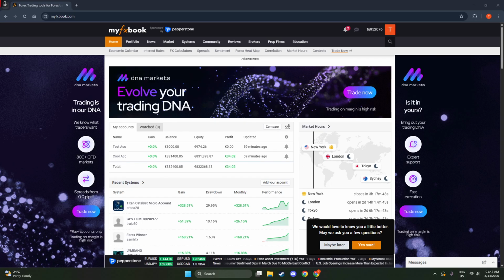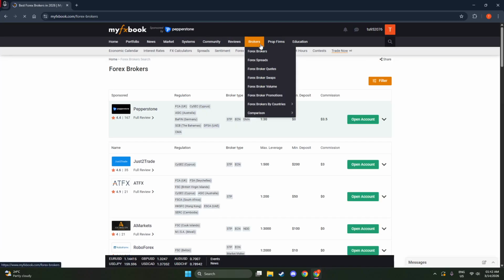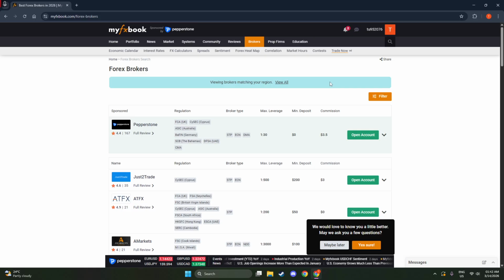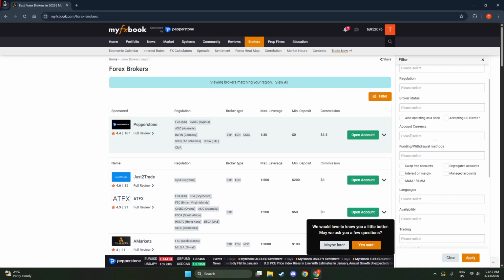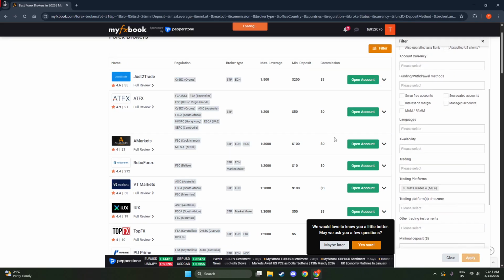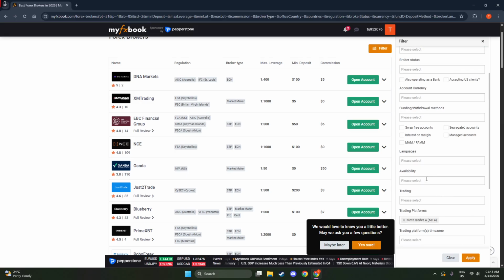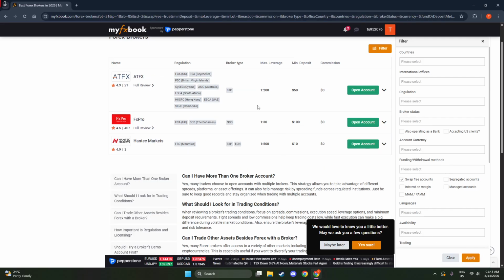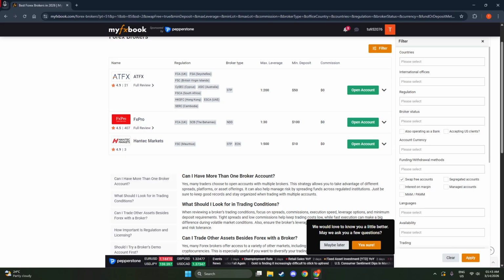How to use Myfxbook Broker Search [2026 Full Guide]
How to use Myfxbook Broker Search

In this video, we show you exactly how to use Myfxbook Broker Search to identify and compare trading platforms based on specific regulatory and technical criteria. We navigate the filtering parameters and comparison modules to ensure you can find a service provider that aligns with your institutional or retail requirements.

Mastering the search and filter utility is essential for traders who need to verify broker transparency, leverage availability, and fee structures across the global marketplace. By utilizing this centralized database, we can conduct thorough due diligence and select a trading environment that offers the necessary stability and execution quality for our specific strategies.

Technical Specs:
Software: Myfxbook; Feature: Broker Comparison & Research